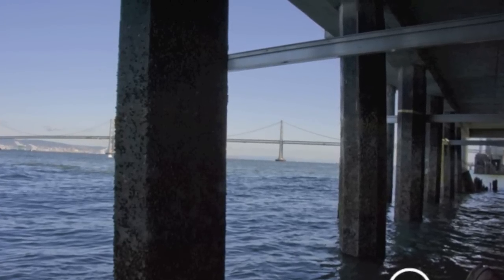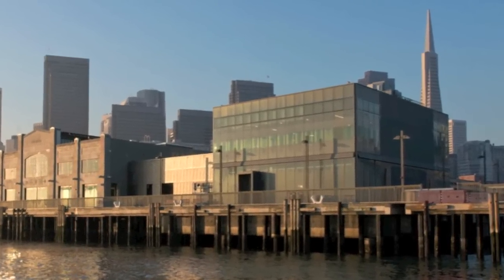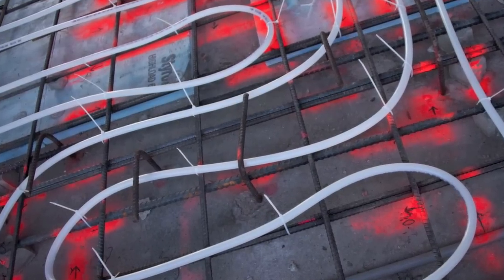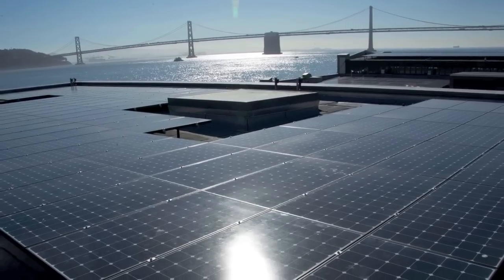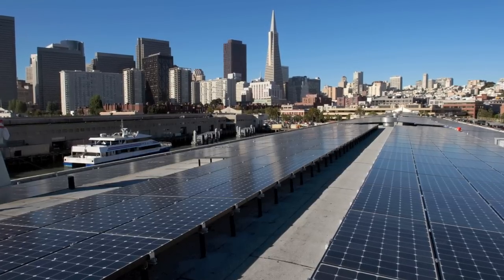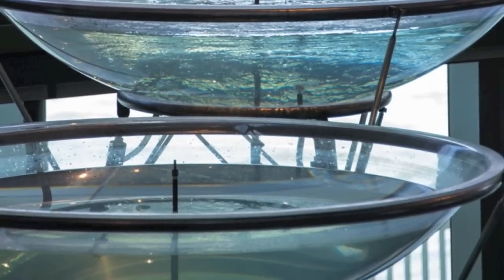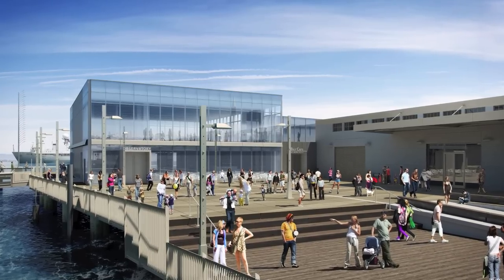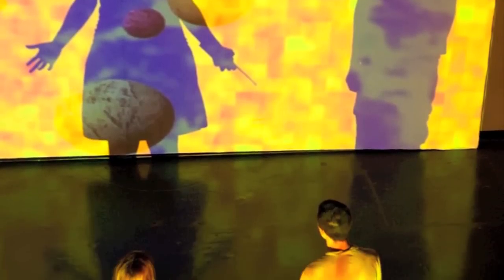SF Exploratorium: World's Largest Net-Zero Museum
What is a "net-zero" building? And what makes San Francisco's Exploratorium the world's largest "net-zero" museum? Design expert, Peter Rumsey explains the key green building components:
Over 70,000 gallons of Bay Area water is circulated around the building every hour for heating and cooling
5,874 high-efficiency solar panels on the Exploratorium roof will offset 33,150 tons of carbon dioxide emissions over the 30-year life of the system
16 percent of the water collected from roof runoff will be reused for toilet flushing
Max use of natural light using high-performance glass to reduce heat gain and heat loss
Find out lots more and see photos